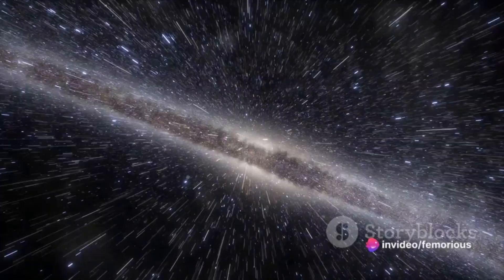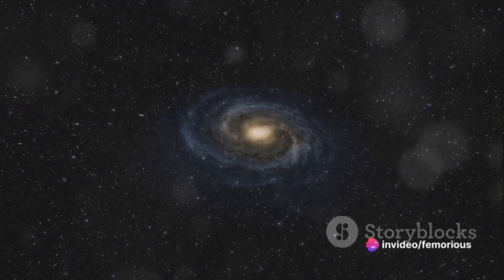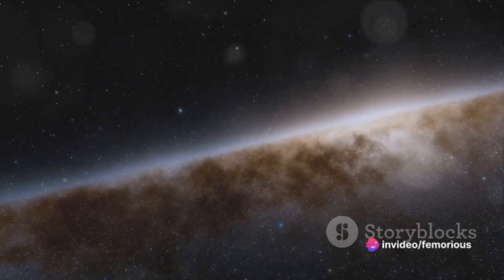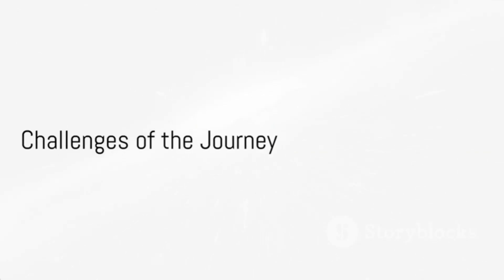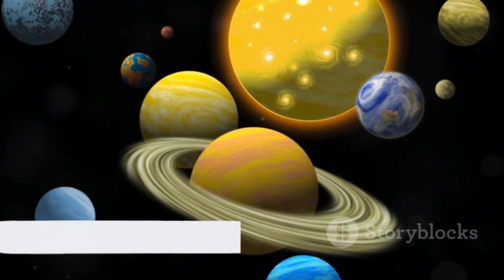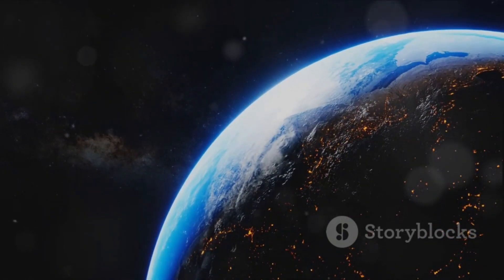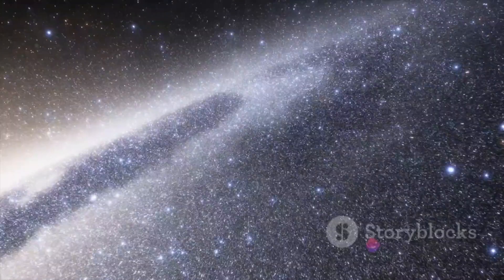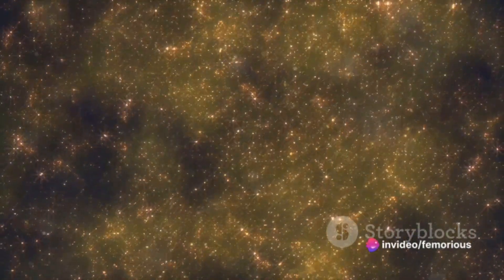What If Earth Was In Andromeda Galaxy?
Ever gazed at the night sky and wondered what our little blue planet would be like in a different galactic neighborhood? Buckle up, space adventurer, because today we're taking a mind-bending trip to the Andromeda Galaxy, our closest giant neighbor!

Lights Out, Milky Way: First things first, say goodbye to the familiar Milky Way band stretching across the sky. In Andromeda, the view would be dominated by a majestic spiral, with our former home reduced to a faint smudge millions of light-years away. No more gazing at the majestic Milky Way core!

Sun's Out, Stars Everywhere: Andromeda boasts about twice the number of stars as our own galaxy, meaning the night sky would be a dazzling display of twinkling points! However, our sun wouldn't be the center of attention anymore. We'd be orbiting a different star, potentially affecting our planet's climate and habitability.

Cosmic Shuffle: The journey wouldn't be smooth sailing. As the Milky Way and Andromeda merge in about 4.5 billion years, things might get chaotic. Our solar system could be jostled around, potentially impacting its orbit and stability. Talk about a galactic upheaval!

Life as We Know It: Would life still exist on Earth under these circumstances? It's a big maybe. If the changes weren't too drastic, life might adapt. However, the new stellar environment and potential disruptions could spell doom for our current biosphere.

Alien Encounters? This is where things get truly speculative. While the chances of finding intelligent life in Andromeda are incredibly slim, it's a fun thought experiment. Imagine stumbling upon civilizations millions of years more advanced, or facing off against hostile intergalactic empires!

But Wait, There's More: The journey to Andromeda raises even bigger questions about the universe. Are we alone? What other galaxies hold secrets waiting to be discovered? This thought experiment is just a peek into the vastness and wonder of the cosmos.

Remember, this is all hypothetical! But by exploring these "what ifs," we gain a deeper appreciation for our unique place in the Milky Way and ignite our curiosity about the mysteries beyond. So, next time you stare up at the stars, remember, our cosmic adventures may just be beginning!

OUTLINE:

00:00:00 Departing the Milky Way
00:00:32 The Night Sky in Andromeda
00:00:51 Challenges of the Journey
00:01:08 The Fate of Life in Andromeda
00:01:25 Speculations and Imagination
00:01:42 Profound Questions
00:01:57 Conclusion